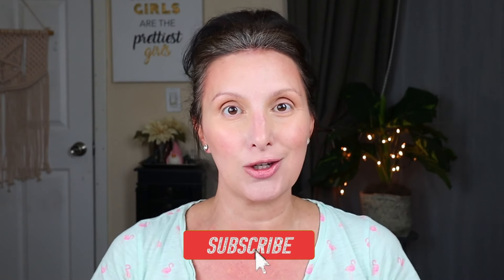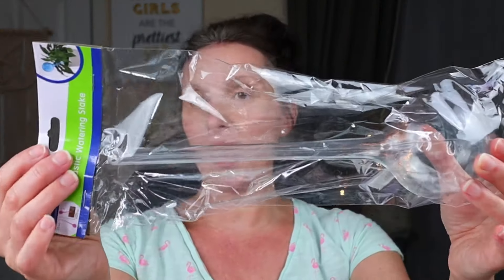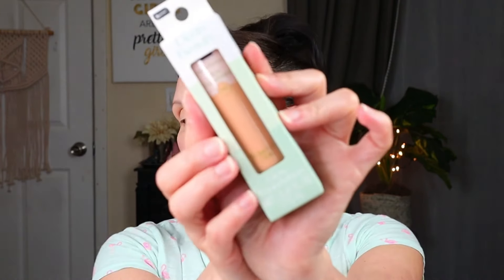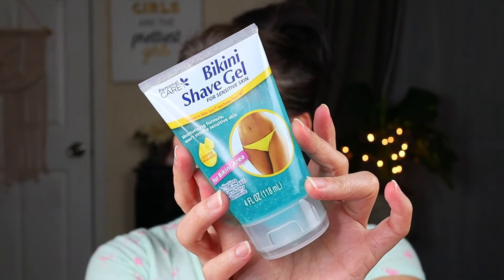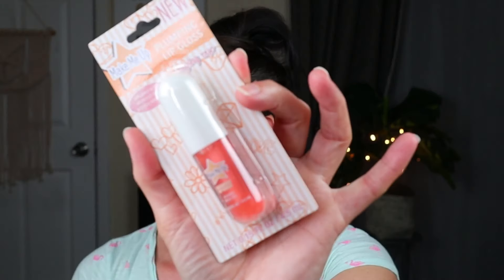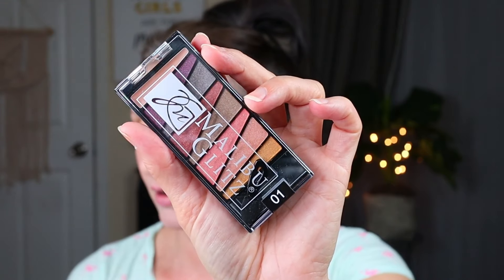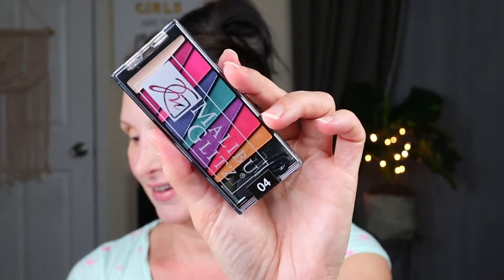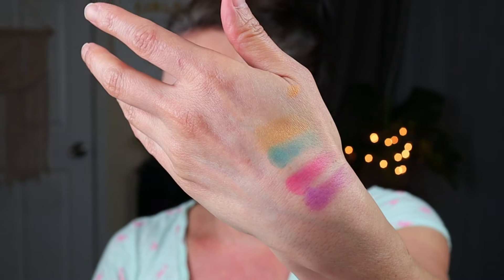Dollar Tree MAKEUP HAUL || NEW FINDS || Makeup & MORE $1.25 Hidden Gems!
I’m back from my recent trip with some NEW FINDS! It’s another Dollar Tree Makeup (& more) haul and I found SO many $1.25 hidden gems!